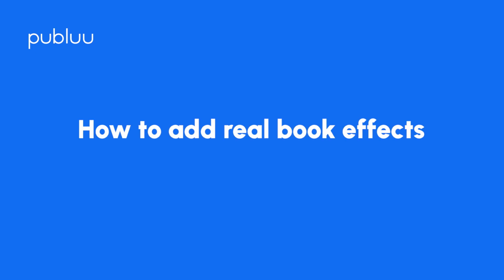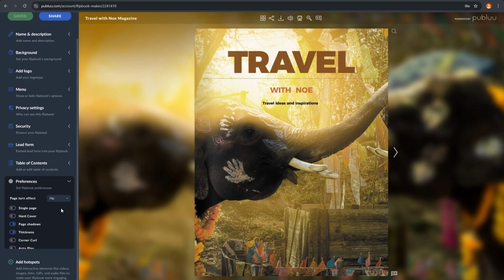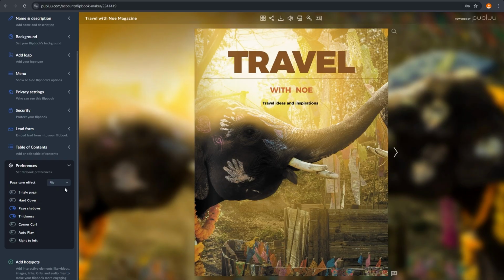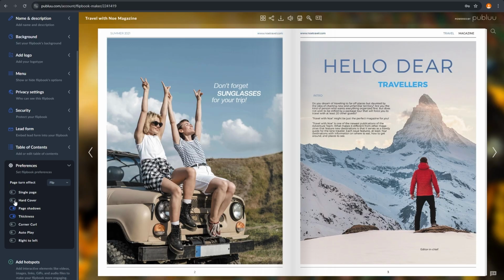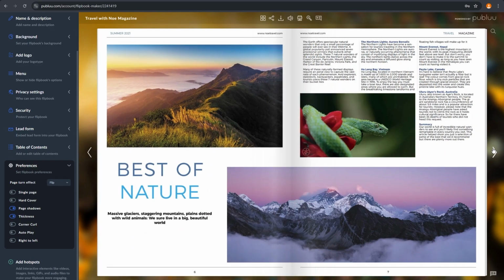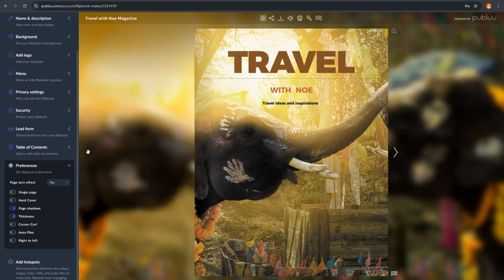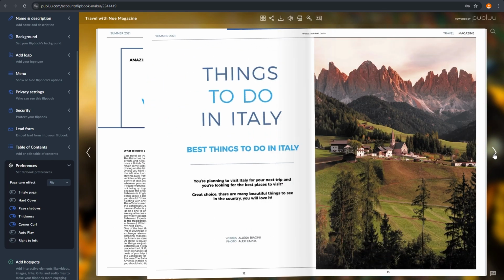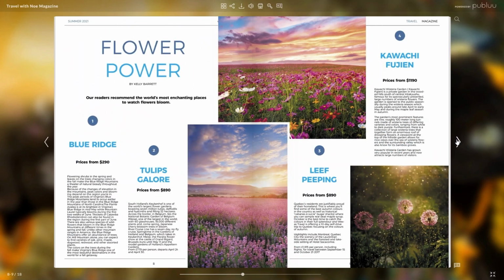How to Make a Page Flip Effect in a PDF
Want to add real book effects in a PDF? In this guide, you'll see how to make a page flip effect in a PDF so it looks and feels just like a real printed publication.

📌 In this video, you’ll learn how to:
✅ Choose a page turn animation in a PDF flipbook
✅ Enable the hard cover option in a page flipping PDF
✅ Turn on the page shadow effect in a PDF flipbook
✅ Add a page thickness effect in a PDF flipbook
✅ Enable the corner curl effect in a page turning PDF flipbook
✅ Turn on the page flipping sound in a PDF

⏱️ Timestamps:
00:00 - Intro: Add a page flip effect to a PDF
00:11 - Getting started with page flip animation for PDFs
00:29 - Choosing a page turn effect in a PDF
00:49 - Enabling the hard cover effect in a PDF
01:03 - Turning on the page shadow effect
01:15 - Adding a page thickness effect
01:27 - Enabling the page curl effect in a PDF
01:41 - Turning page-flipping sound on/off